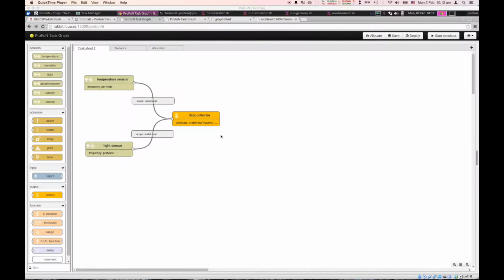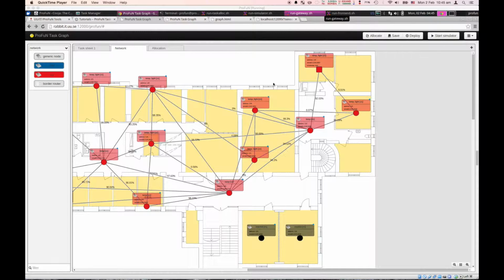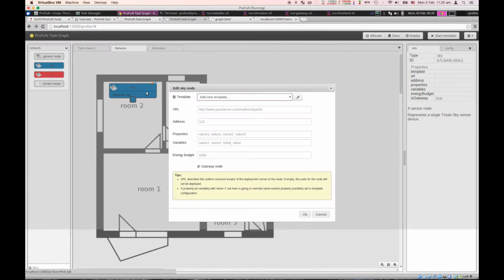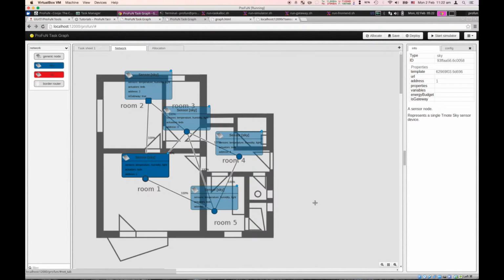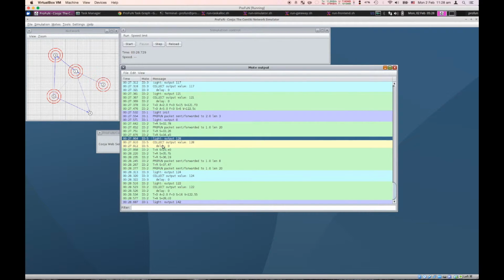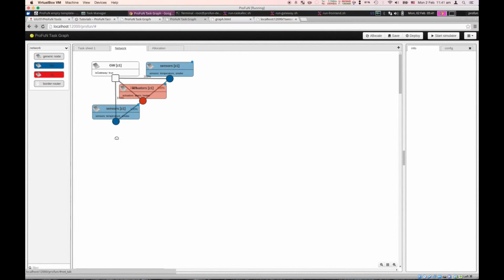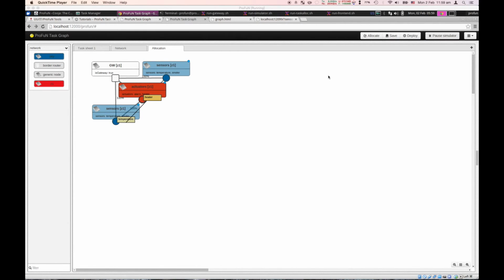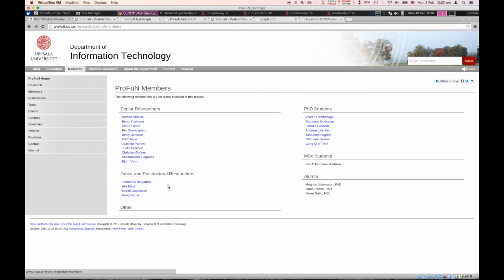ProFun Demo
In this demo abstract we present ProFuN TG (Task Graph), a tool for sensor network application development using the data-flow programming paradigm. The tool has support for the whole lifecycle of WSN application: from the initial design of its task graph, task placement on network nodes, execution in a simulated environment, deployment on real hardware, to its automated maintenance through task remapping. ProFuN TG allows to program applications that incorporate quality-of-service requirements, expressed through constraints on task-to-task data flows.

This project is developed at the information technology department of Uppsala University, by Atis Elsts and the ProFuN team.